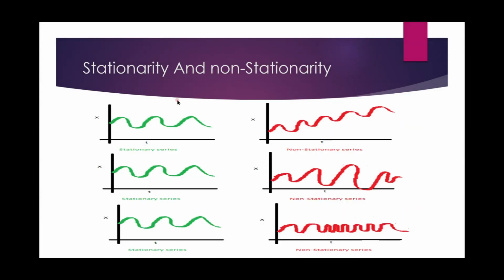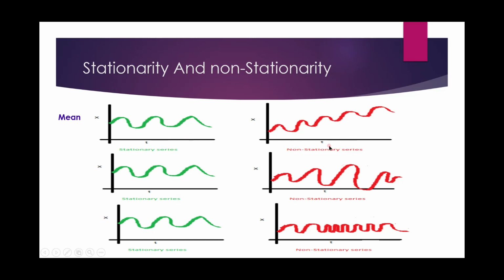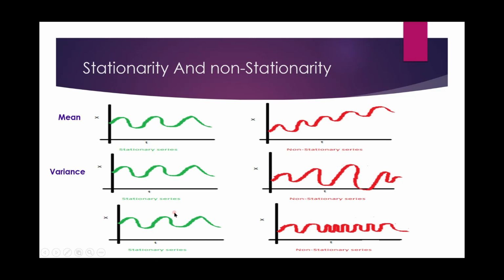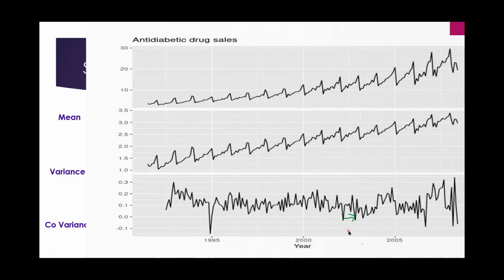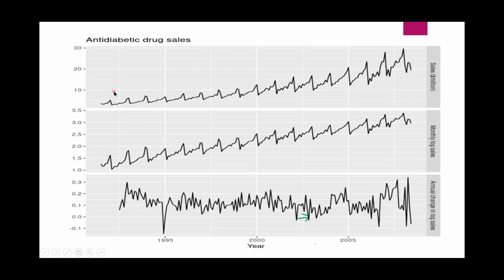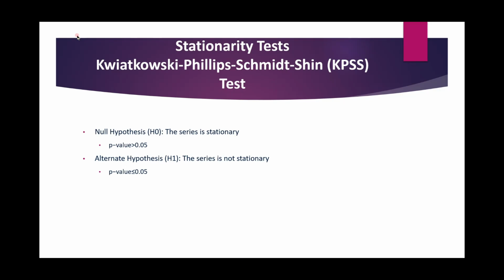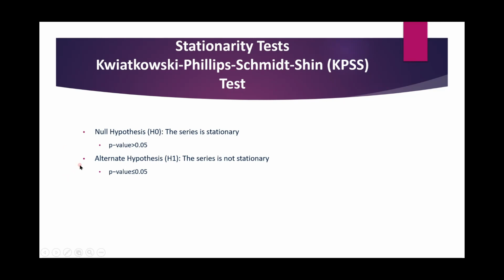📊📉 Time Series Analysis: Understanding Stationarity & Non-Stationarity! 📉📊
In this video, we’ll explore the key concepts of Stationarity and Non-Stationarity in Time Series Analysis—a crucial part of data science. 🧑‍💻🔍

🌟 Topics Covered:
✔️ What is Stationarity and Non-Stationarity?
✔️ Understanding the KPSS (Kwiatkowski-Phillips-Schmidt-Shin) Test
✔️ How the ADF (Augmented Dickey-Fuller) Test helps identify stationarity
✔️ Practical tips for applying these concepts to your time series data

📈 Whether you're a beginner in data science or looking to sharpen your time series skills, this video will give you a clear, easy-to-understand breakdown of these important concepts!